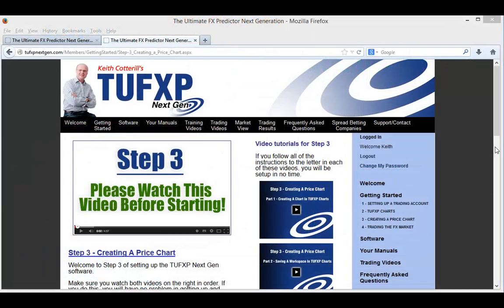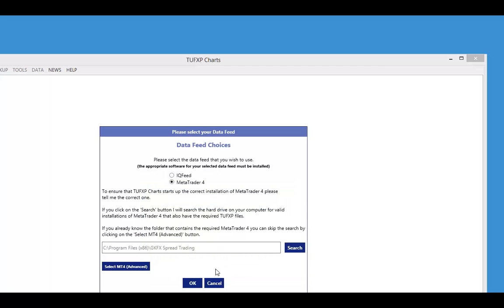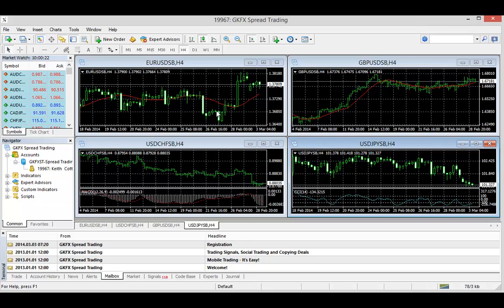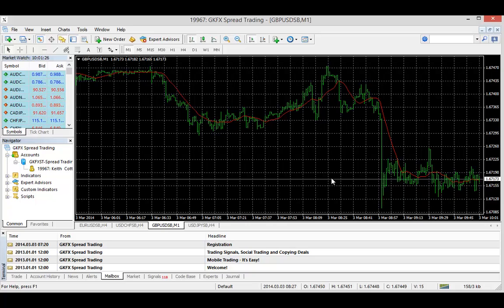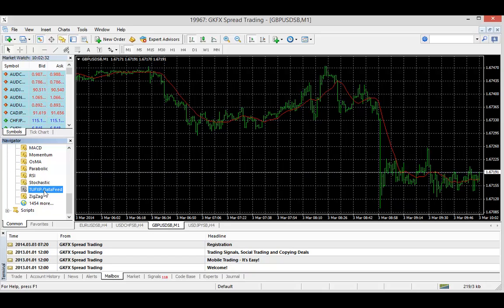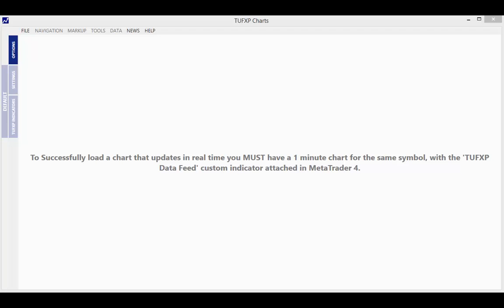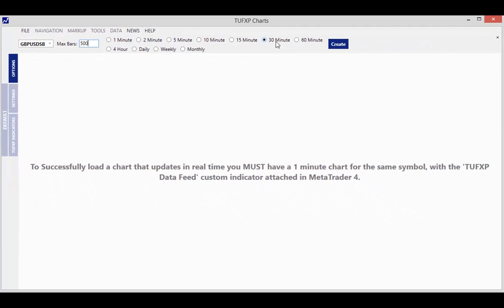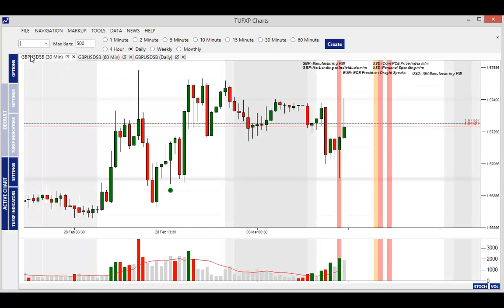Step 3 - Part 1 - Creating A Chart In TUFXP Charts